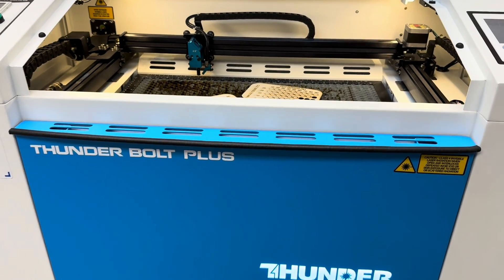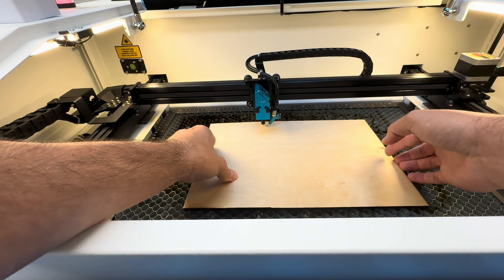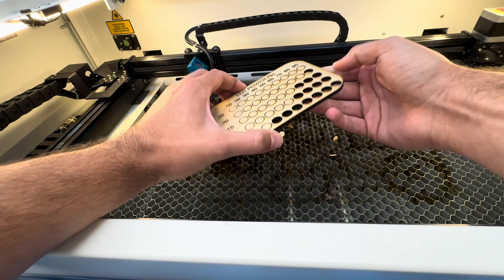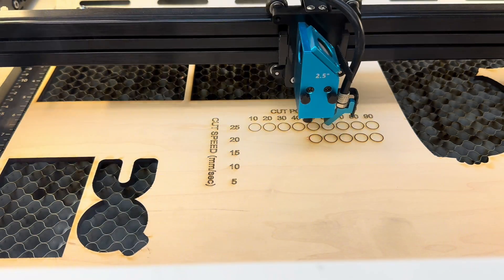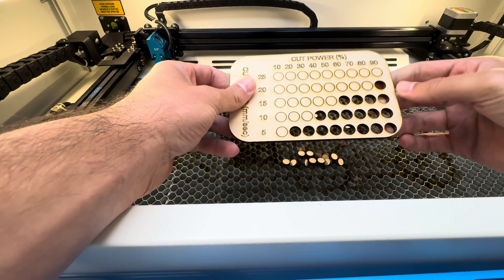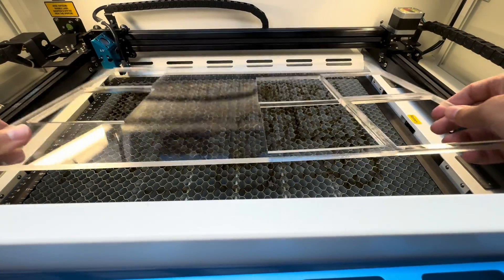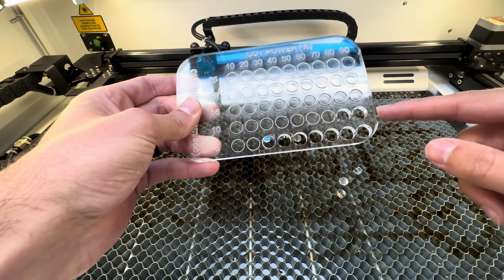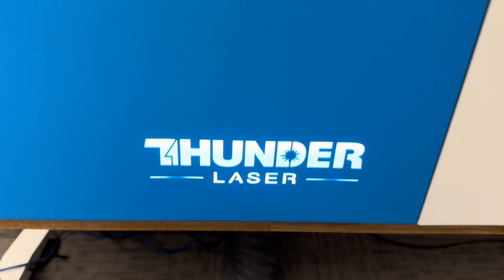Bolt Plus: Cutting 1/4” Wood & Acrylic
In this video we tested cutting through 1/4” wood and acrylic with the Bolt Plus using the 2.5” lens.